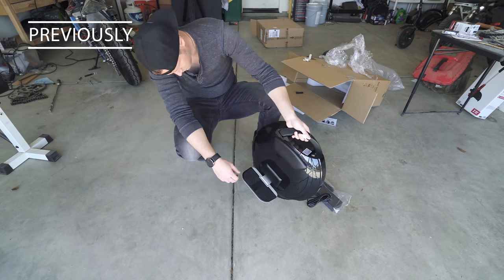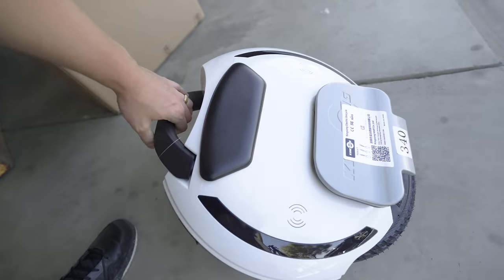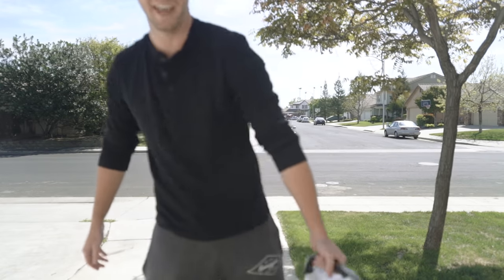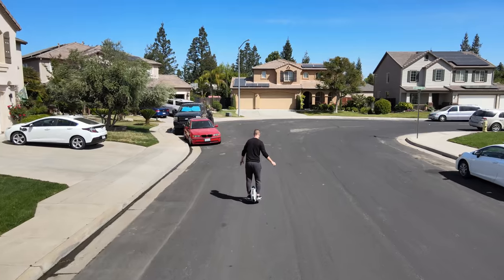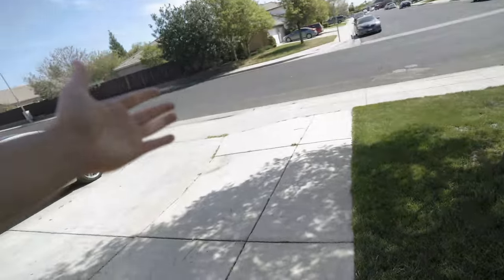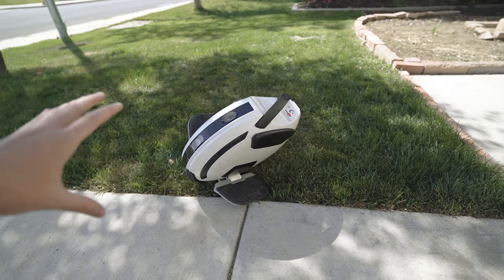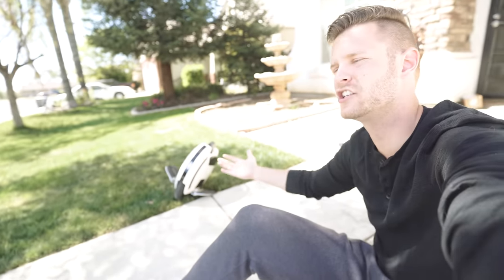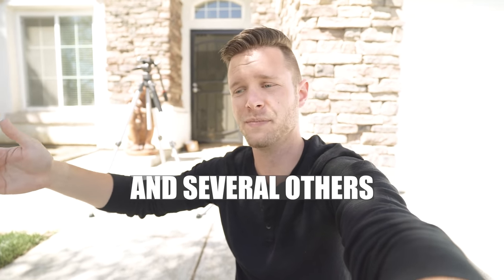Amazon FINALLY Replaced my Broken Electric Unicycle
Amazon Finally Replaced my Broken Electric Unicycle Today and I had a great time trying it out!